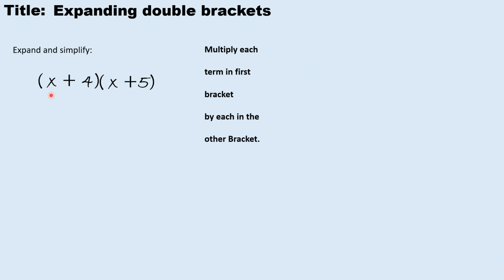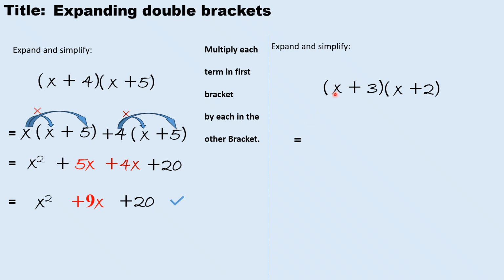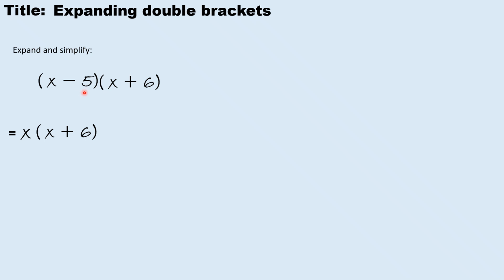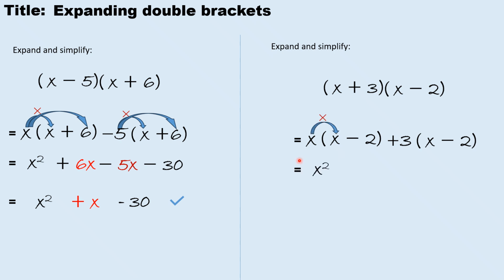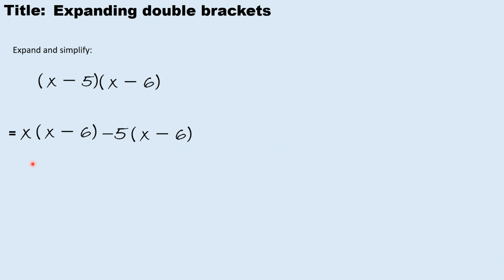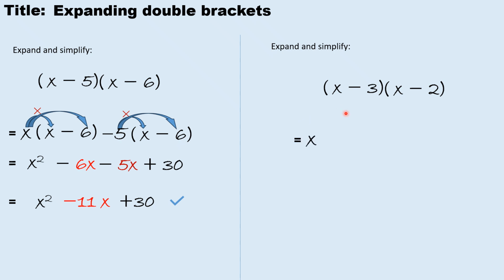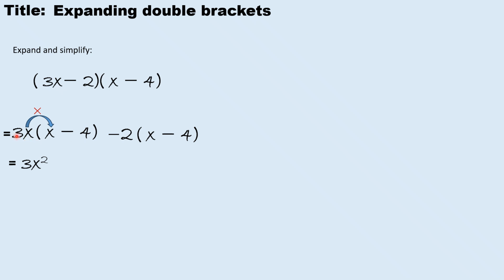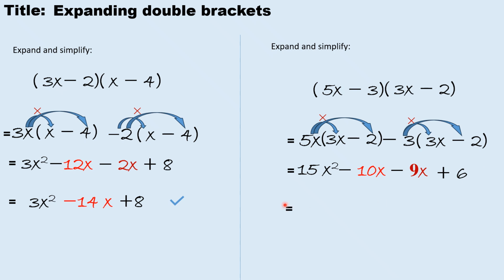Expanding & Simplifying Double Brackets | Step-by-Step Exam Questions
Struggling with expanding brackets in GCSE Maths?
In this step-by-step lesson, we break down expanding double brackets clearly with worked examples and exam-style questions.

This lesson covers:
• Multiplying terms inside brackets
• Negative numbers in brackets
• Common mistakes
• Exam-style practice